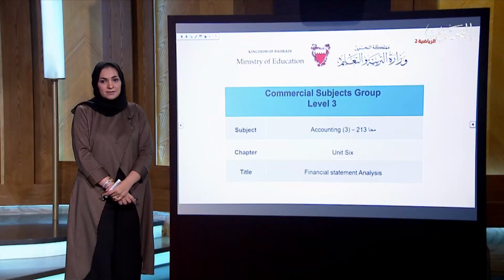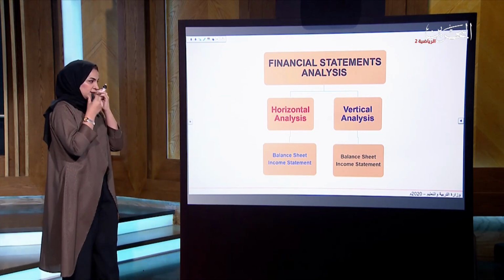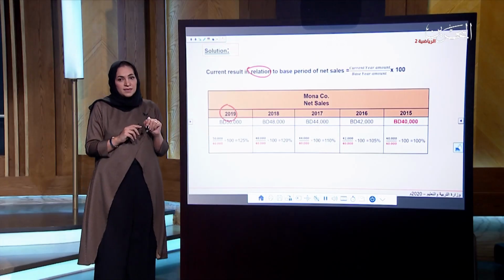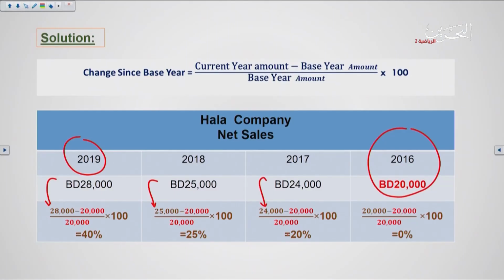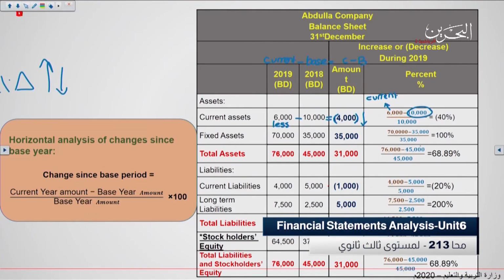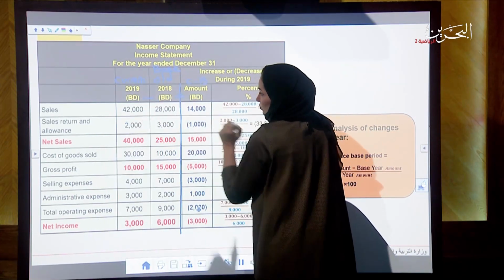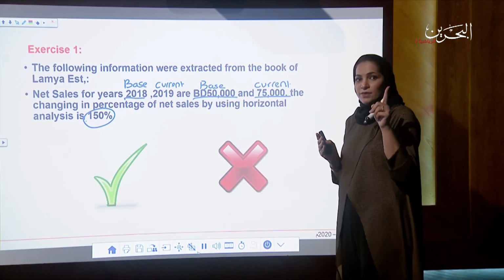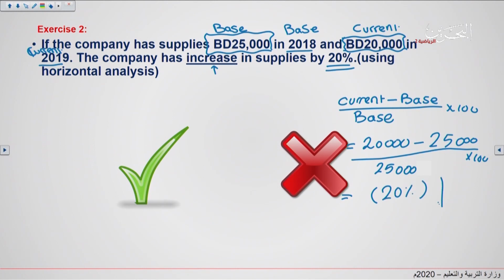Accounting - Acc213 - Chapter 6 : Financial Statement Analysis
Commercial Subjects Group - Level 3
This lesson has been published on Thursday 16 April  2020.